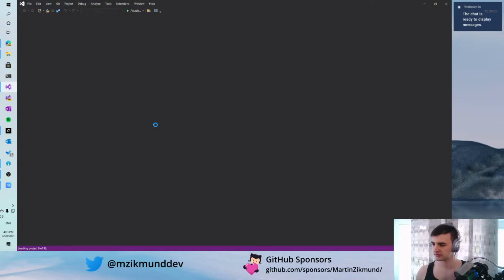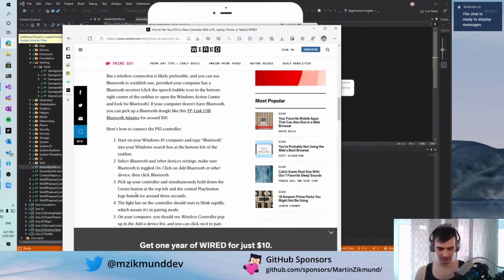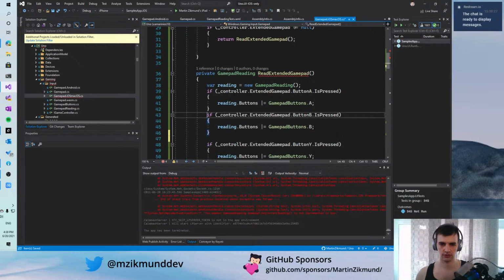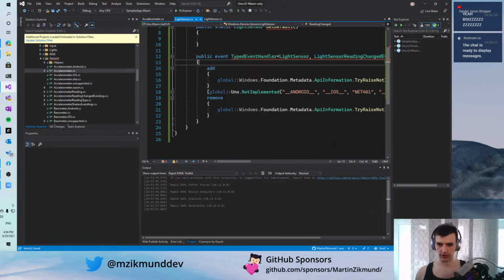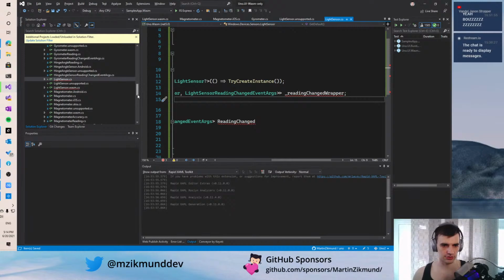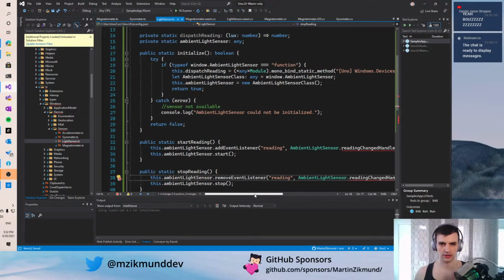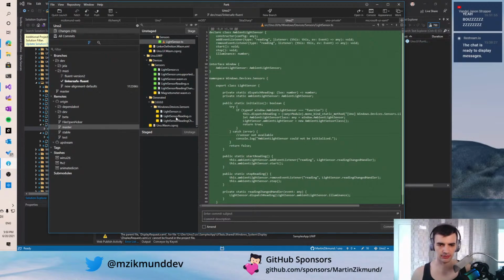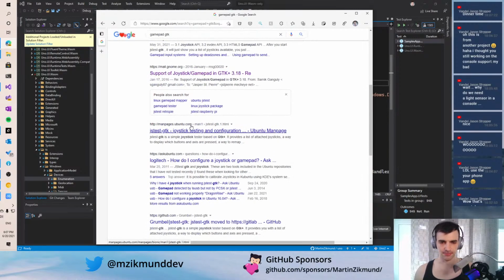Live Coding - Uno Platform Gamepad API, Light Sensor API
Today we continue building the Uno Platform Gamepad API, focusing on iOS and macOS input and then switch to implementing the Light Sensor on WebAssembly!